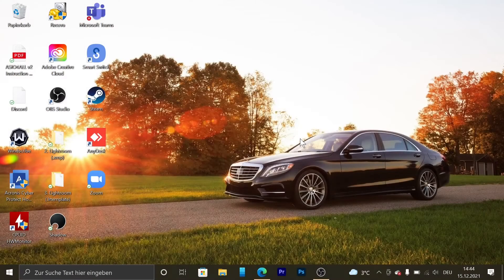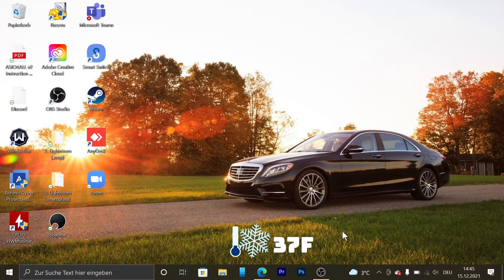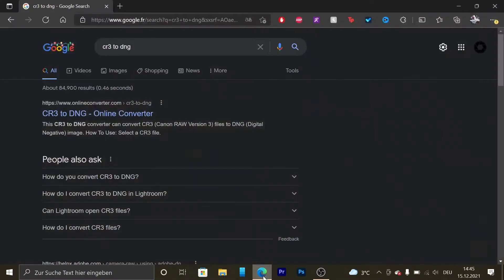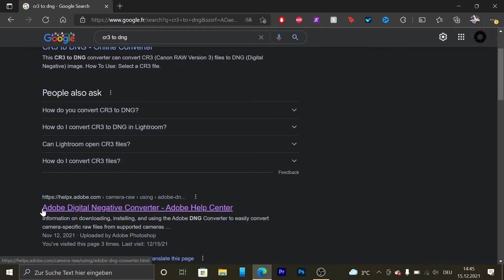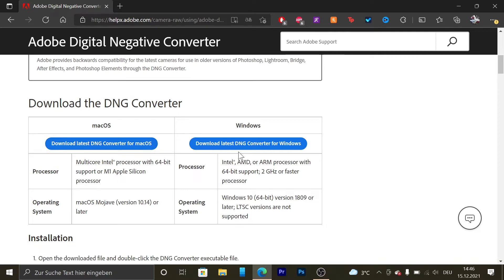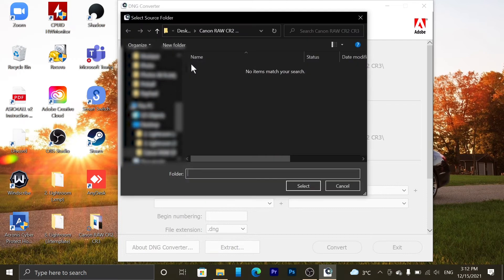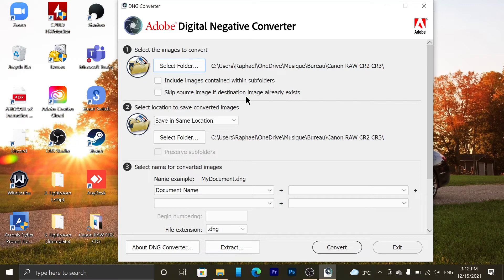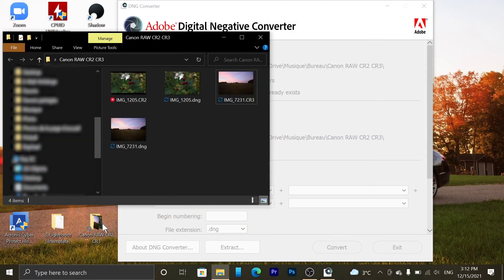How to convert RAWs for old versions of Photoshop and Lightroom.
Today, I'll show you how to convert RAWs from recent camera for old versions of lightroom. So they can be opened in those older versions.